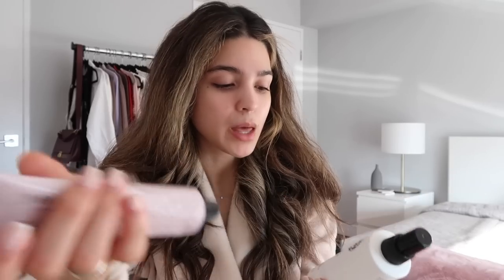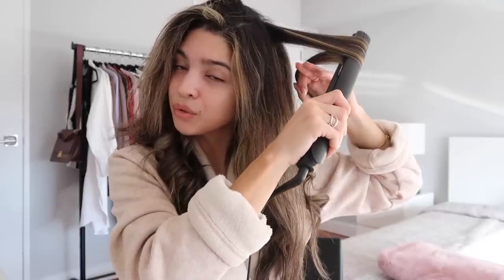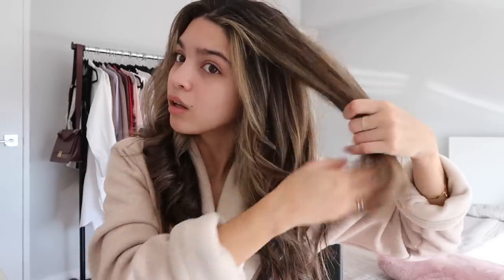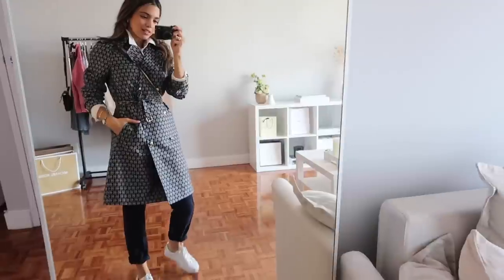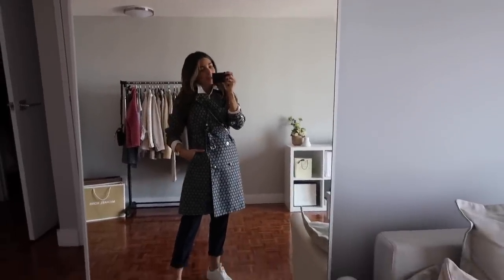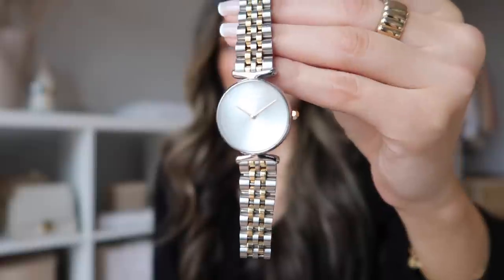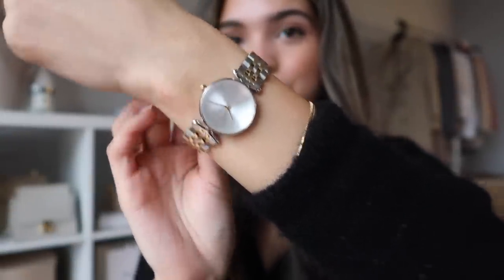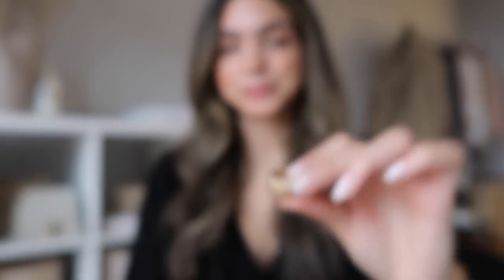JEWELLERY HAUL + FIRST TIME OUT AFTER LOCKDOWN | VLOG S2:E9 | Samantha Guerrero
AD - This video contains an integrated paid for partnership with Nordgreen.

JEWELLERY:
My Watches: Unika Brushed Metal Dial, 5 link two toned

Sezane Black Sweater (Size XS)
Similar H&M Sweater
Similar H&M Sweater (UK Link)
*Michael Kors Trench (Size XS)
Michael Kors Trench (Size XS) (UK Link)
*Michale Kors Trousers (Size 2)
*Michale Kors Trousers (Size 2) (UK Link, similar)
Burberry Trench (Size 2)
*Gisou Heat Protectant
*Gisou Primer
Dior Lipbalm
Dior Lipbalm (UK link)
Summerfridays Lipbalm